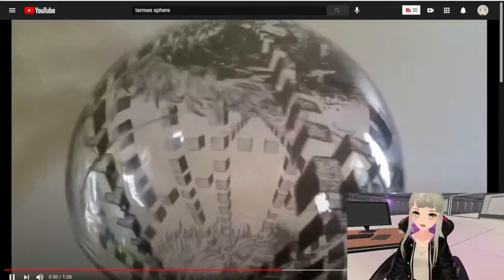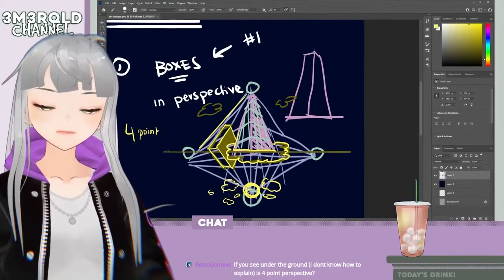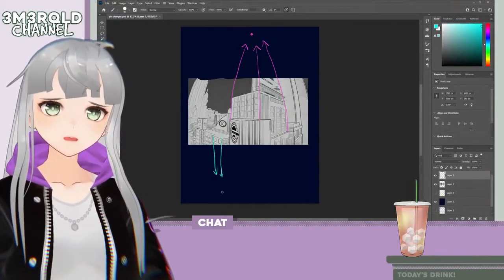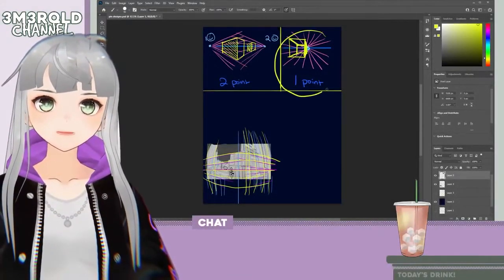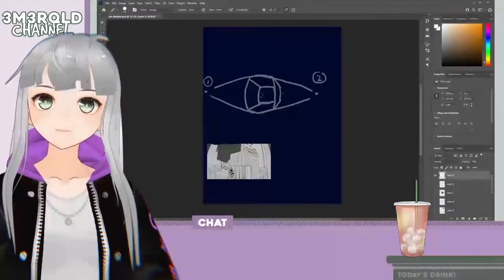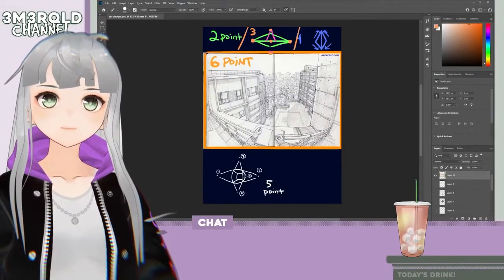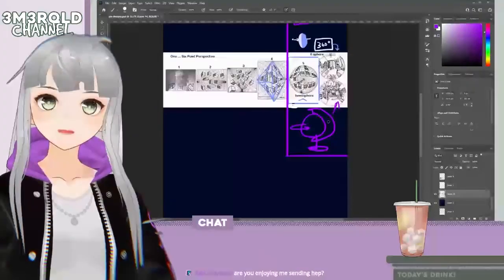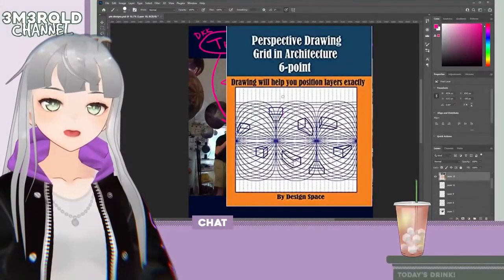How are 4, 5, 6 point perspective DIFFERENT? (In-depth INTUITIVE explanation for beginners.)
My lecture and sorta tutorial - mostly all over the place but extremely in depth intuitive explanation and exploration into 4 point, 5 point, and 6 point perspective. What are they and how can you develop an intuitive understanding of these linear and curvilinear/curved perspectives?